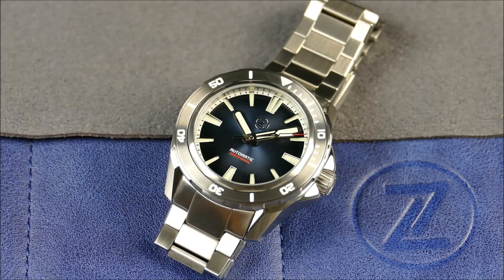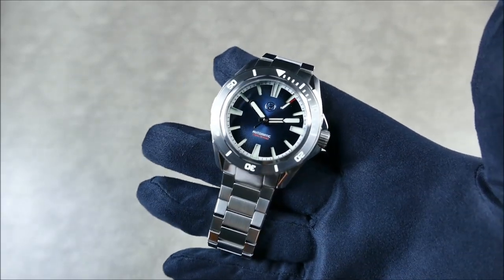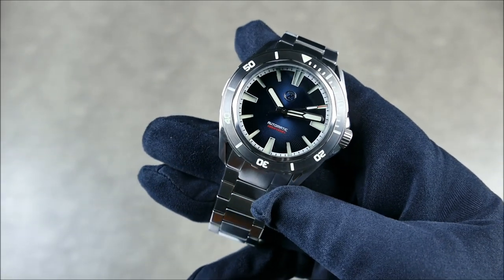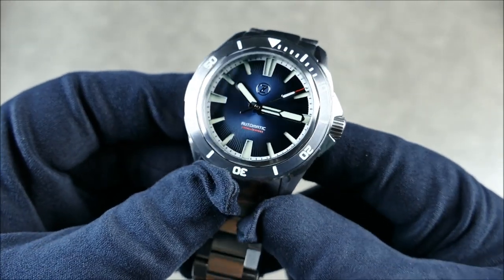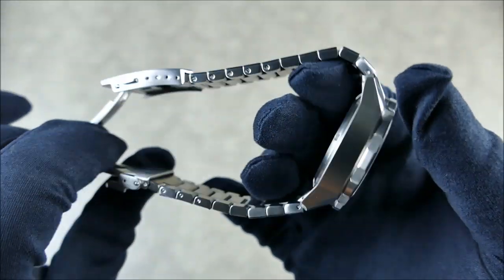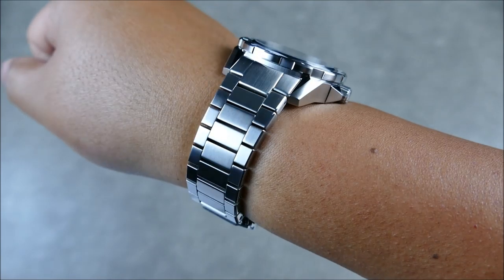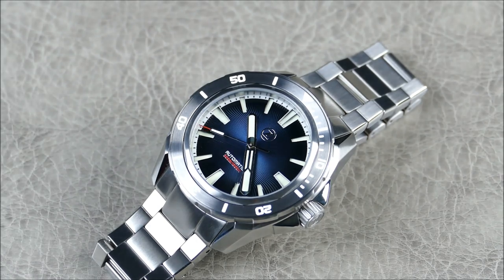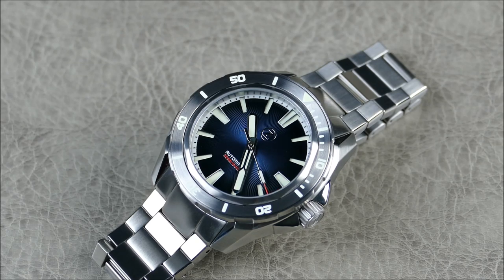On the Wrist, from off the Cuff: Zelos – Swordfish V2, Now with Newly Revised Clasp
On this episode we checkout latest iteration of the Swordfish diver from Zelos.  This is the V2 but with their third take on the clasp and I think they've hit the nail on the head with version.  Zelos has always  been known to deliver high specs, design, and finishing at a very affordable price but this particular release really shows their ability to not only refine those offerings but also really listen to customer feedback to provide a product that is truly dialled in to the tastes of their fanbase.